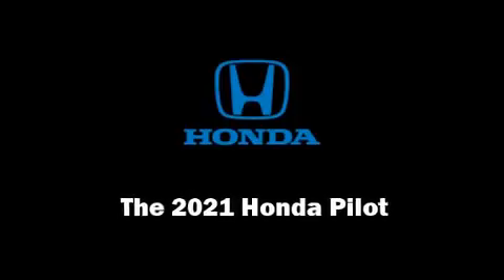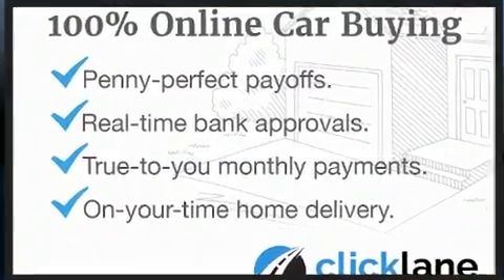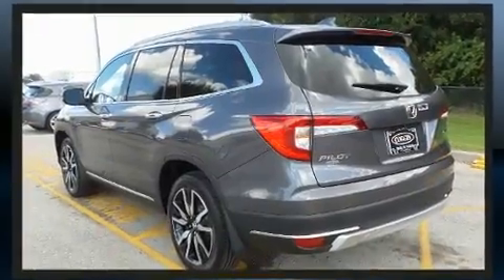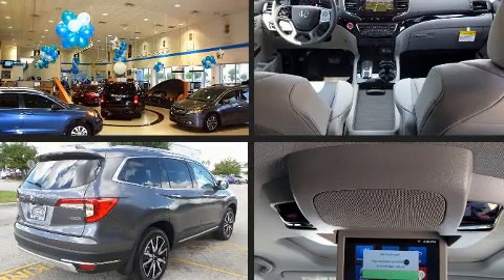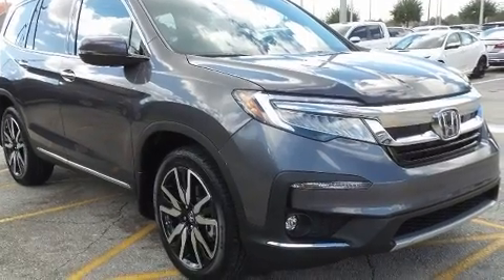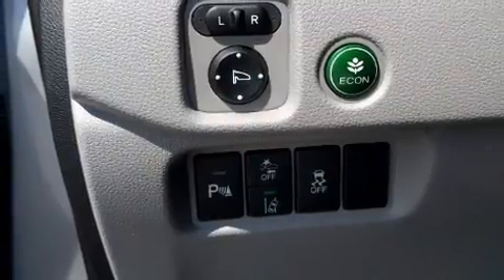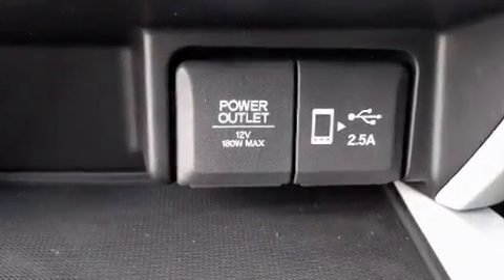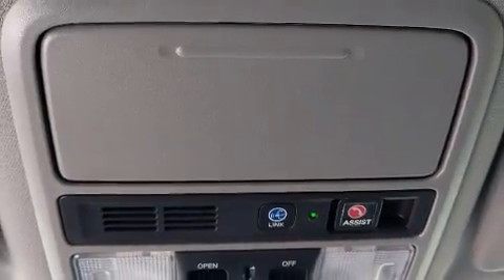2021 Honda Pilot Touring 7 Passenger FWD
11051 S Orange Blossom Trail

Discerning drivers will appreciate the 2021 Honda Pilot. It features an automatic transmission, front-wheel drive, and a 3.5 liter 6 cylinder engine. Honda prioritized comfort and style by including: a tachometer, a built-in garage door transmitter, heated front and rear seats, a power liftgate, skid plates, cruise control, and power front seats. Features such as automatic climate control and leather upholstery prove that economical transportation does not need to be sparsely equipped. Third row seats expand the maximum passenger capacity to 7. Audio features include an AM/FM radio, rear mounted audio controls, steering wheel mounted audio controls, and 10 speakers, providing excellent sound throughout the cabin. Rear LCD monitors provide entertainment that your passengers will appreciate no matter how far the drive. Honda also prioritized safety and security with features such as: dual front impact airbags with occupant sensing airbag, head curtain airbags, traction control, a security system, an emergency communication system, and 4 wheel disc brakes with ABS. Brake assist technology provides extra pressure when applying the brakes. We pride ourselves in the quality that we offer on all of our vehicles. Stop by our dealership or give us a call for more information.